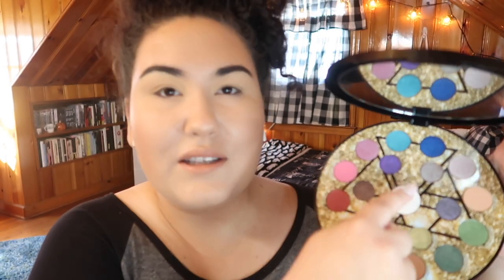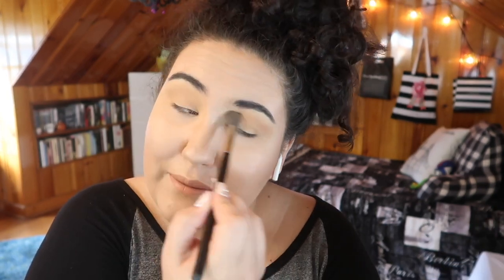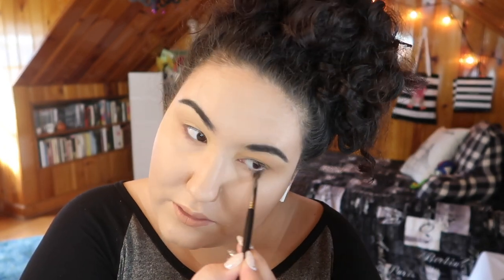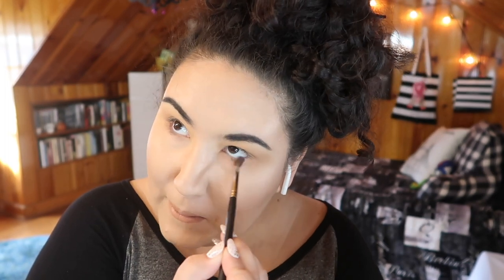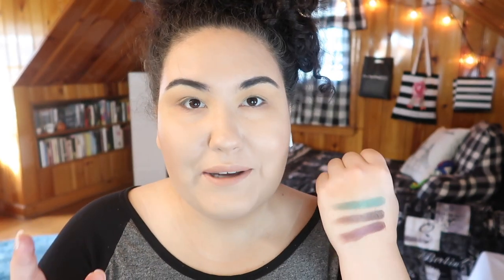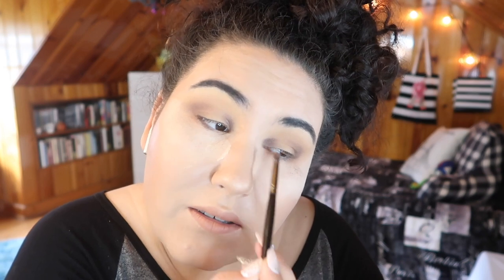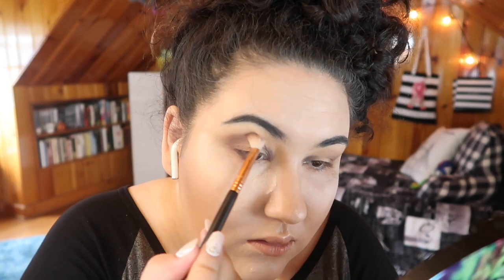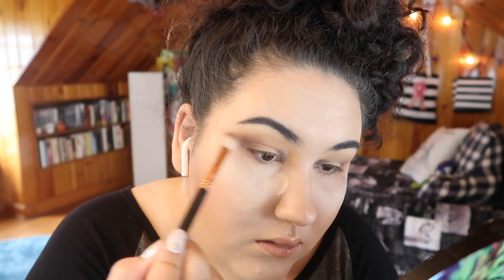Urban Decay Elements Palette Roulette!!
Undertone: Warm/Yellow
Skin Tone: Light/Light Medium
Skin Type: Combination/Dry

▼ PRODUCTS MENTIONED ▼
Urban Decay Elements Palette

▼ SOCIAL MEDIA ▼
❋Pintrest: @Monicaadrianna